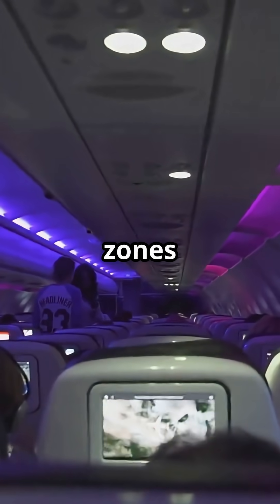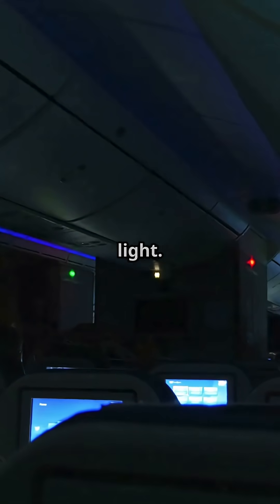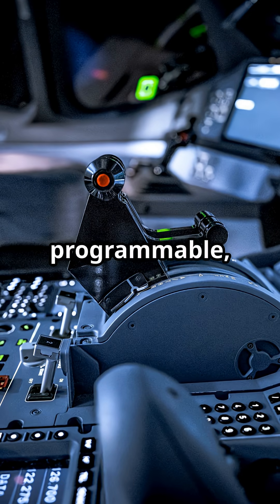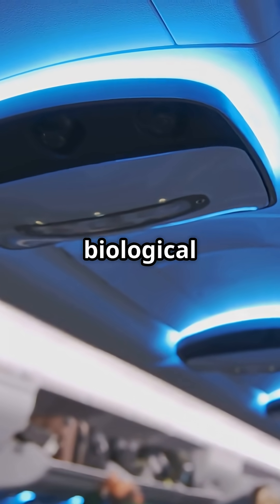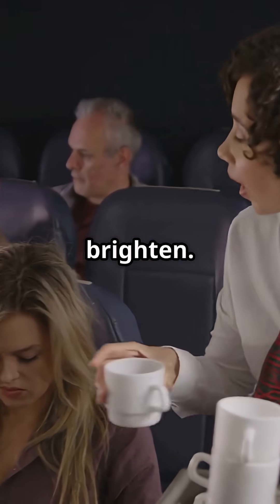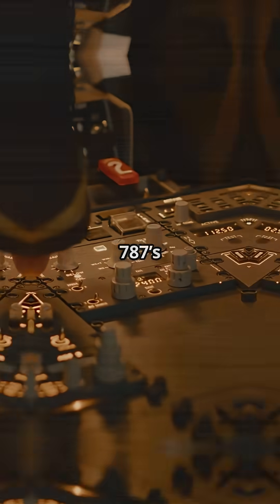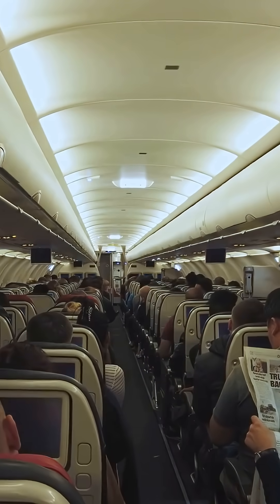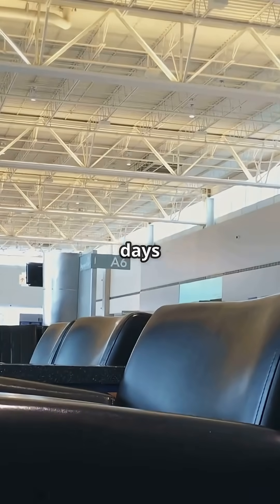How the 787’s Cabin Lighting Fights Jet Lag at 40,000 Feet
Discover how the Boeing 787’s LED cabin lighting fights jet lag at 40,000 feet. 🌍 From sunrise simulations to color schemes that sync with your destination’s time zone, this system is designed to reduce fatigue and keep passengers refreshed after long-haul flights.